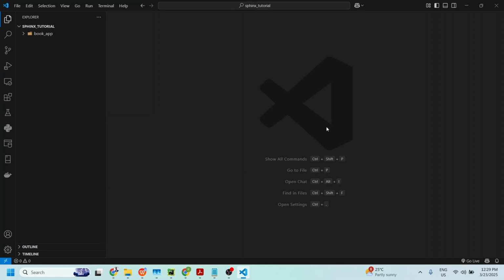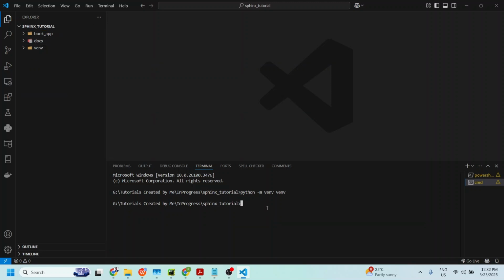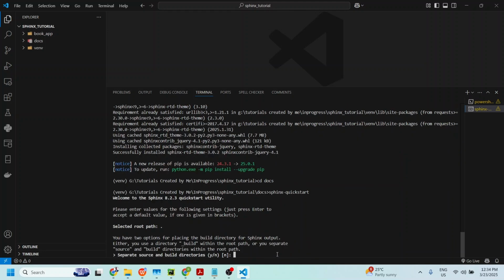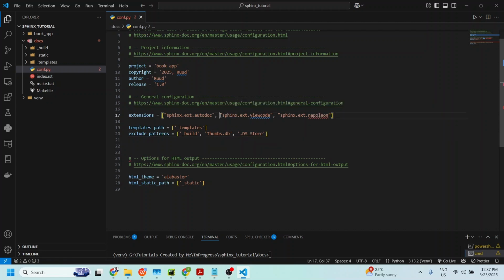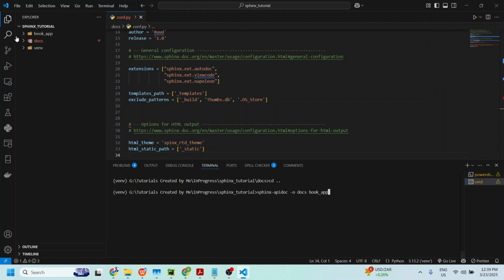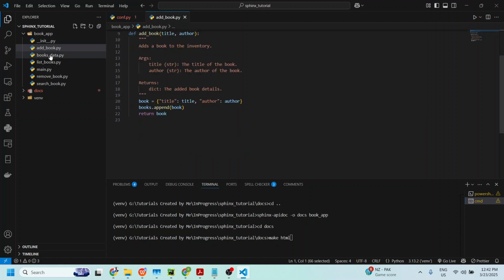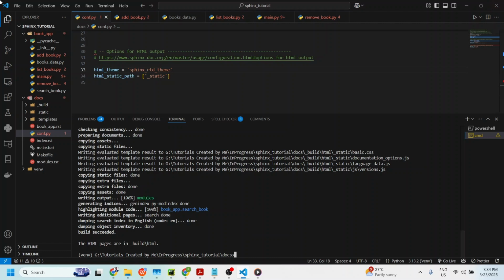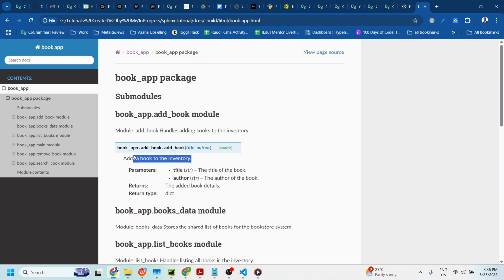How to Generate Python Project Documentation Using Sphinx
Want to create professional and well-structured documentation for your projects? In this tutorial, you'll learn how to generate project documentation using Sphinx, a powerful tool widely used in Python projects.

📌 What You'll Learn:
✔️ Installing and setting up Sphinx
✔️ Creating and configuring your documentation project

This step-by-step guide will help you get started with ease.

📢 Let’s connect! Drop your questions or feedback in the comments below.